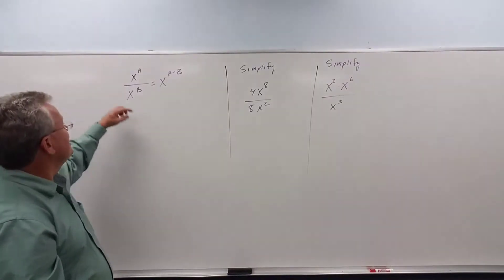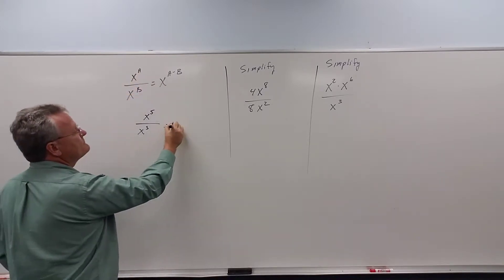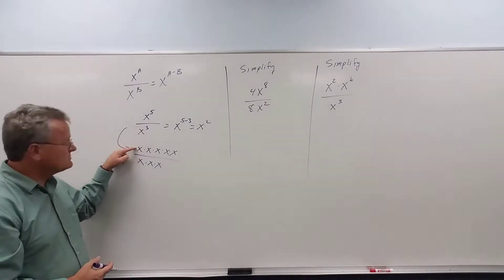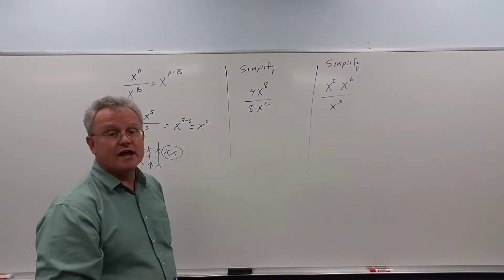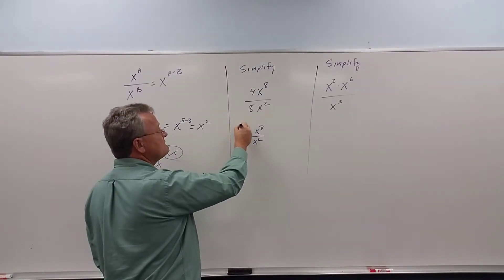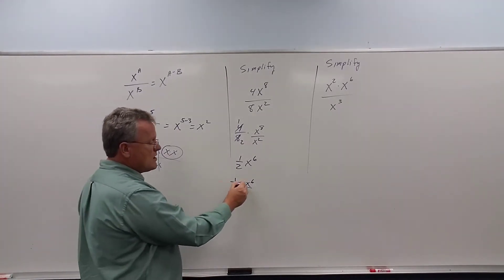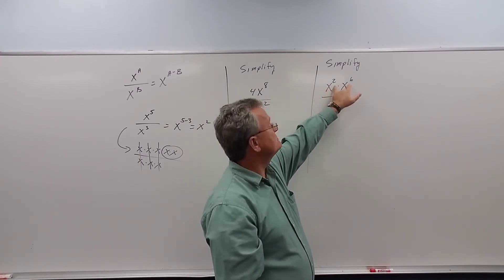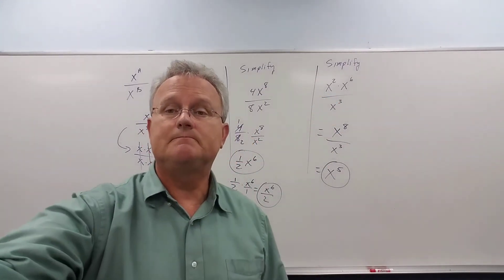Subtracting Exponents Rule